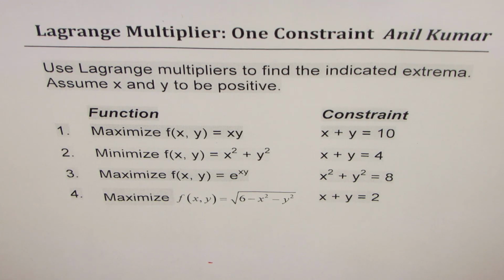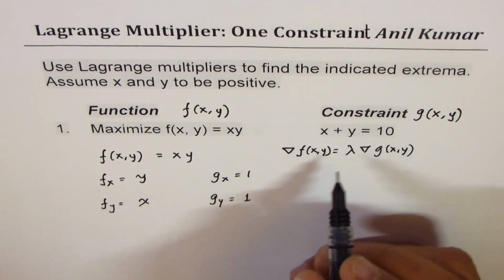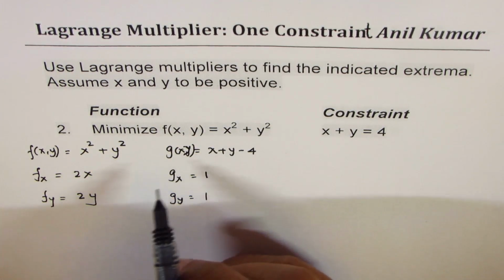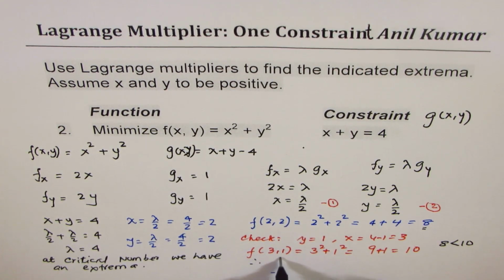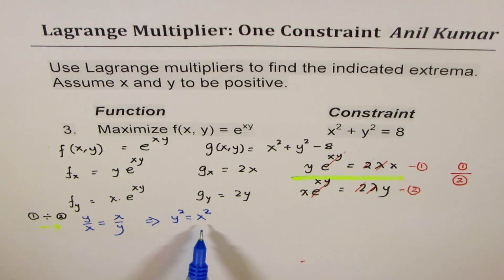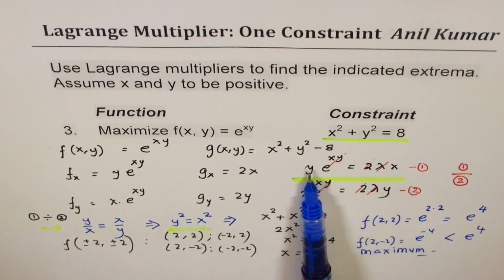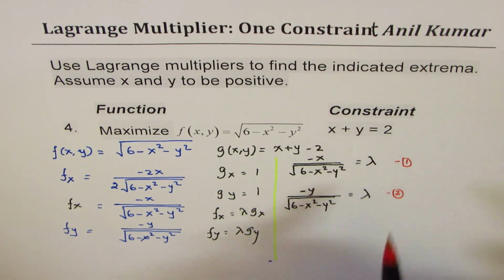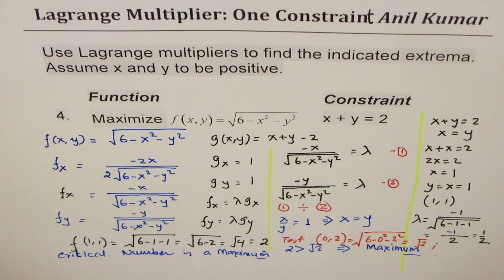Lagrange Multipliers One Constraint Two Variable Opimization Examples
Critical number is the point where the derivative is zero or undefined. Maximum occurs where the derivative changes from positive to negative. Minimum is at the point where the first derivative changes from negative to positive increasing to decreasing. Minimum is at a point where the derivative changes from decreasing to increasing. Second derivative can be used to confirm maximum or minimum at the critical point. Positive second derivative means minimum and negative means maximum.